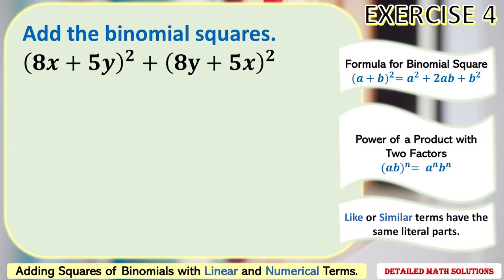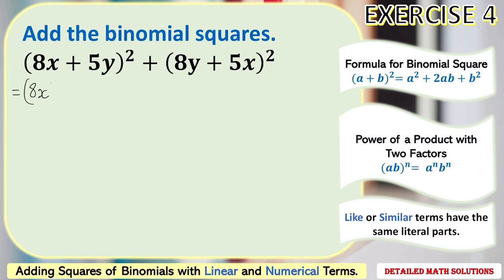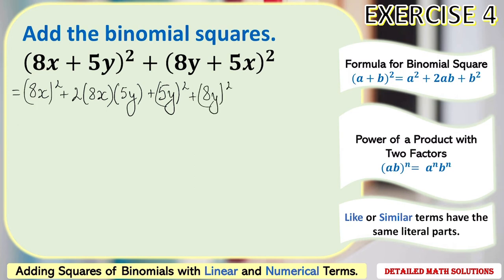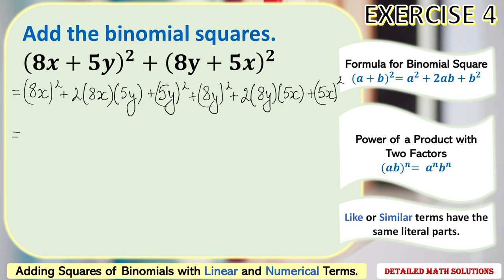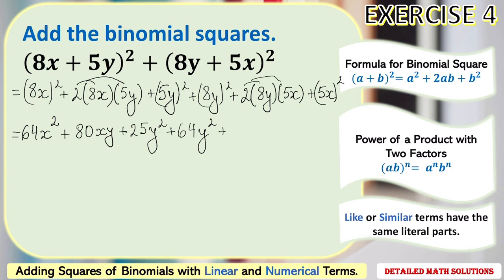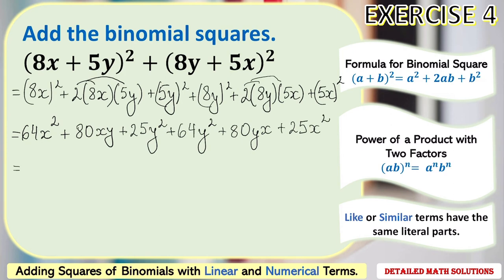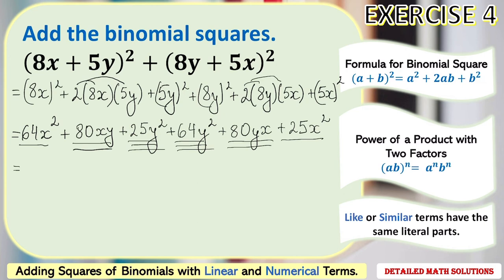Add Linear Binomial Squares - Step-by-Step Math Solution - Algebra Practice - Exercise 4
Learn to Simplify Polynomials, Apply Formula for Binomial Square (a+b), Use Rules of Powers and Exponents, Expand Binomials